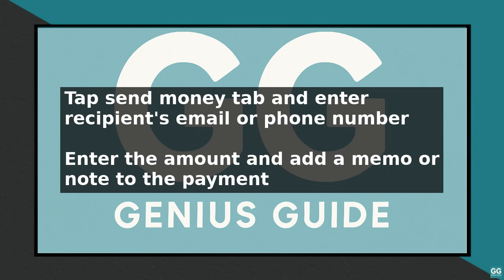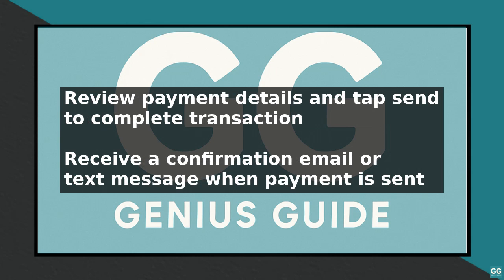How To Send Payments Using Zelle Mobile App (2025)